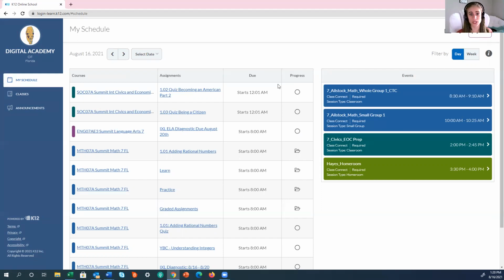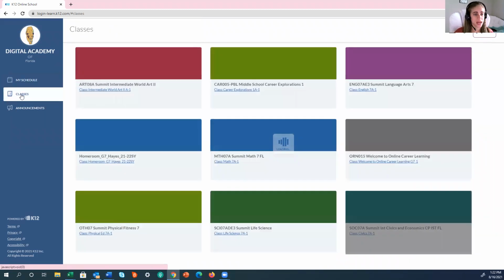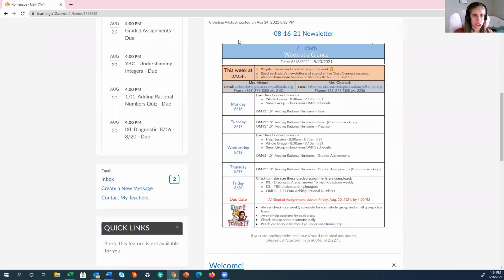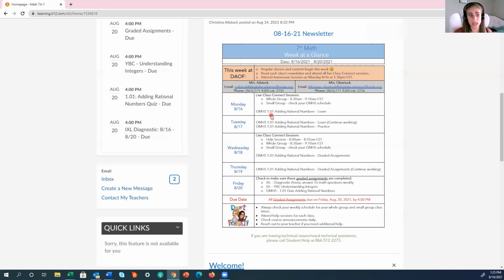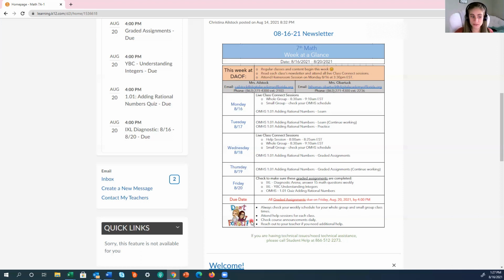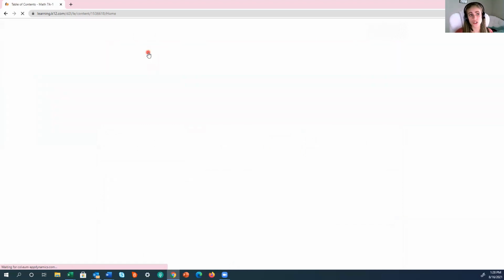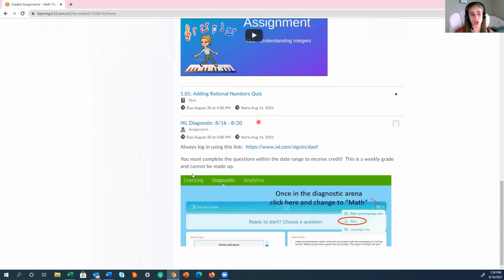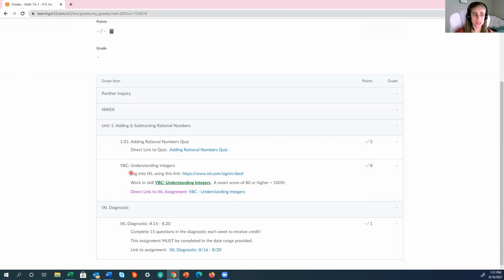How to Navigate OMHS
- Schedule and attend Class Connect sessions
- Use Newsletters to schedule your week
- Content tab to find lessons and assignments
- Grades tab to check grades and find missing assignments